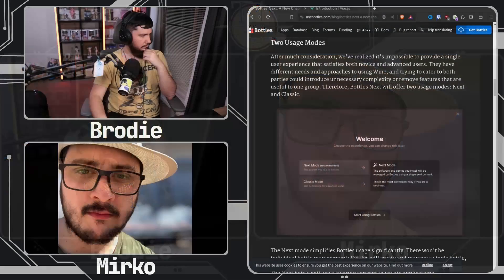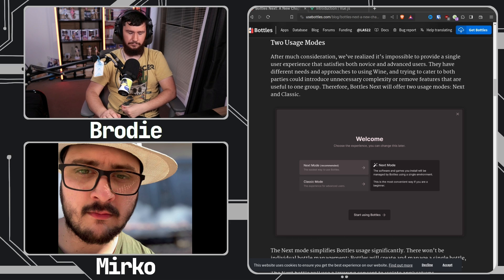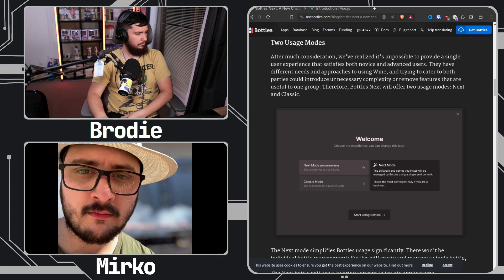Bottles Next Mode: A New Way To Manage Bottles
Until Bottles has worked in mostly the same way with each program being in a separate bottles environment but that's coming to an end with the Bottles Next interface.